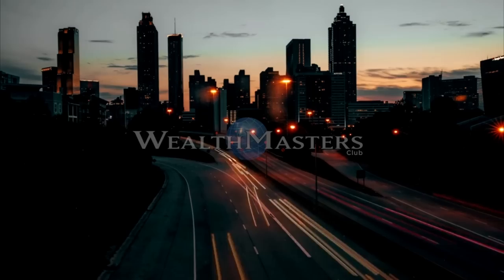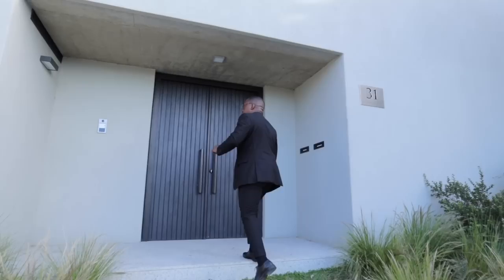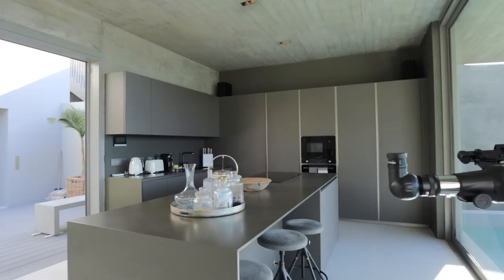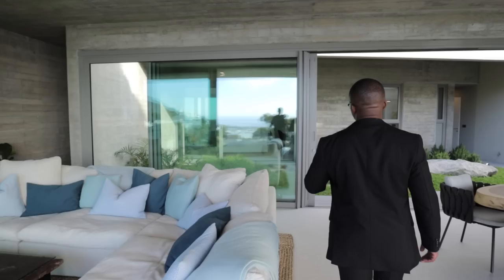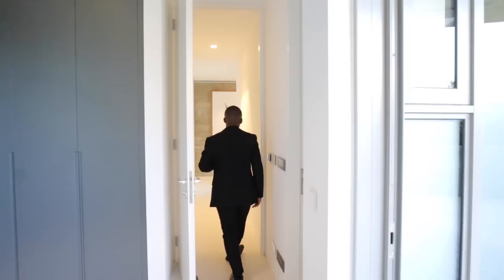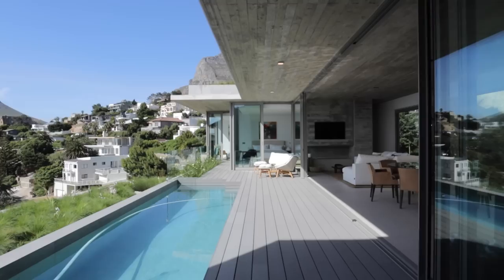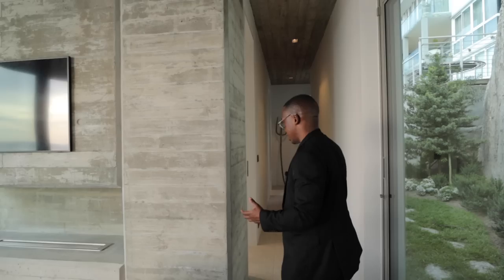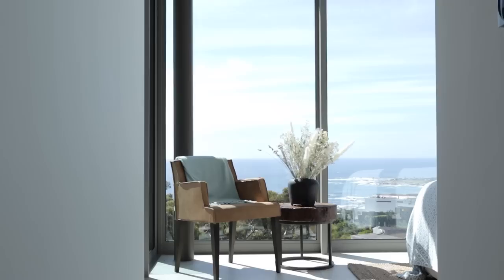Inside THE MOST INSTAGRAMMABLE Villa in Cape Town | Villa Mirto & Villa Rosmarino | HOME TOUR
Inside THE MOST INSTAGRAM FRIENDLY Villa in Cape Town | Villa Mirto & Villa Rosmarino | HOME TOUR

This week Camps Bay beckons us to return once again for what may just be the best bedroom views we've featured on the channel. Three floors of gallery-like spaces anchored by off-shutter concrete and caressed with greenery inside and out - Villa Mirto & Villa Rosmarino is an expression of luxury, tranquility, and refrain.

Perched high within the escarpment of the 12 Apostles mountain range, this retreat is front and center of all the mountain and sea views that Camps Bay has to offer. With a green belt protecting the views an uninterrupted picture filled with the sounds of bird and rushing waves is the party piece of the property. The kicker is that the architecture done by SK Architects enhances and frames that picture, perfectly.

The home exists as two apartments joined by a lift, each with their own three bedrooms with ensuites, offering a total of 6 bedrooms and 6,5 bathrooms. Along with all the gorgeous moments curated around the property a four-car garage, two swimming pools, and an oasis of courtyard make up the rest of the dream holiday home.

Massive thanks to Nox Property for giving us the opportunity to share this incredible home with you guys.

To find out more about how the Wealth Masters Club is helping change teach ordinary South Africans how to start their own investment portfolio, register for their free online training

Timecodes
00:00 - Introduction
02:20 - Street Level & Garage
04:48 - VILLA MIRTO
05:35 - Kitchen Dining and Living 1
08:40 - Terrace and Pool 1
10:30 - Bedroom 1
12:06 - Bedroom 2
13:05 - (Main) Bedroom 3
16:12 - VILLA ROSMARINO
16:30 - Terrace and Pool 2
17:07 - Kitchen Dining and Living 2
19:20 - Bedroom 4
20:55 - (Main) Bedroom 5
23:03 - Bedroom 6
23:50 - Outro